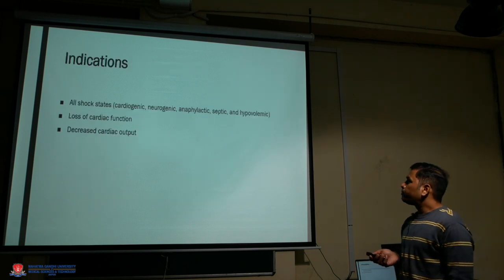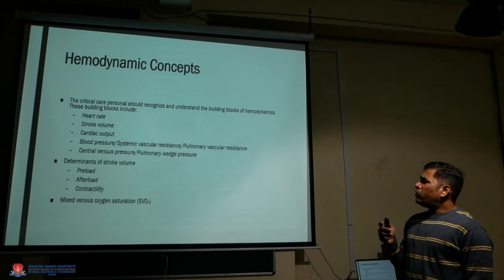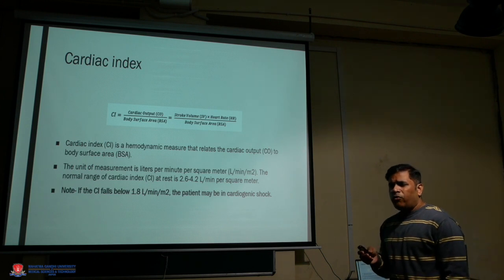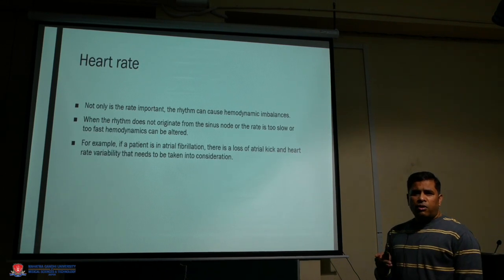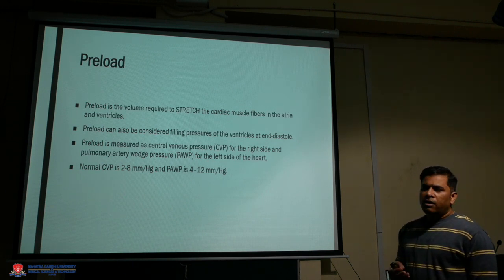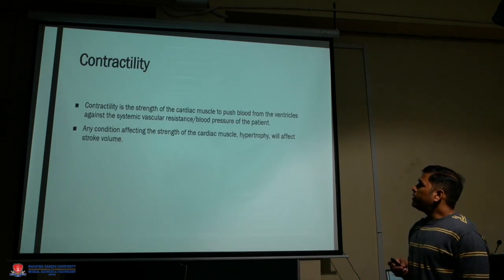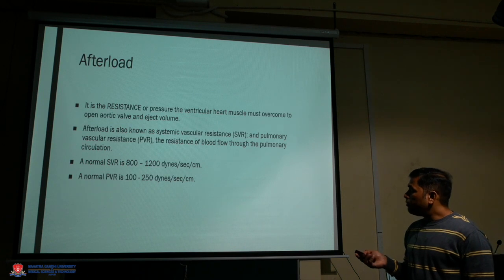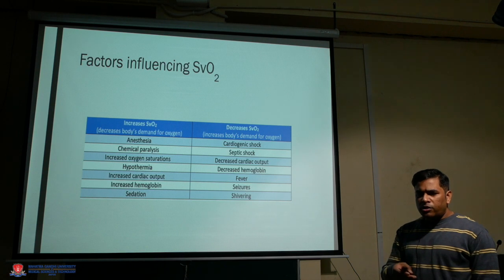Topic Hemodynamic Monitoring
Dr Saurabh Gupta  Department   Cardiac Anesthesia